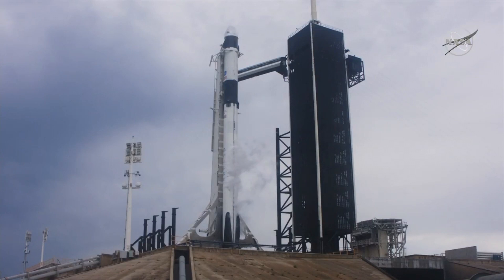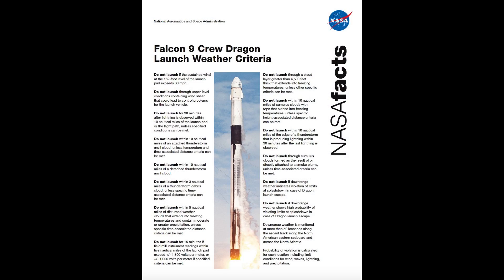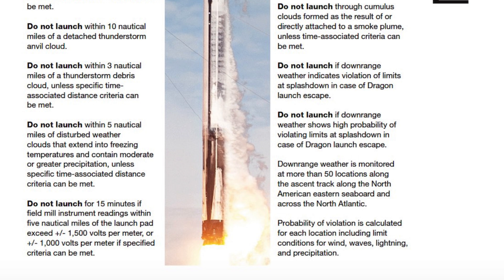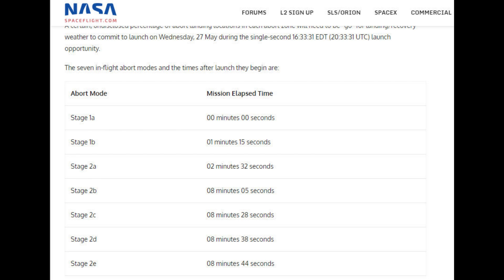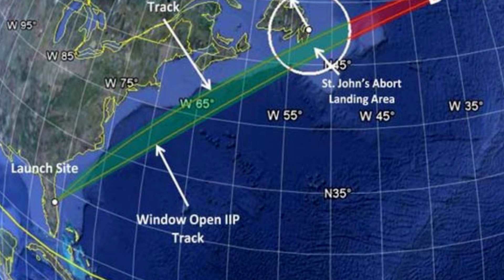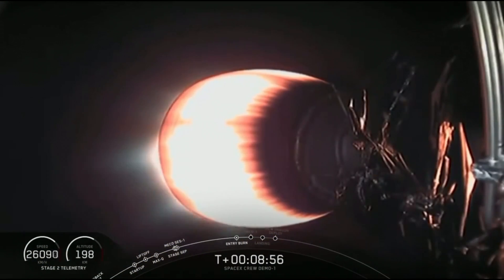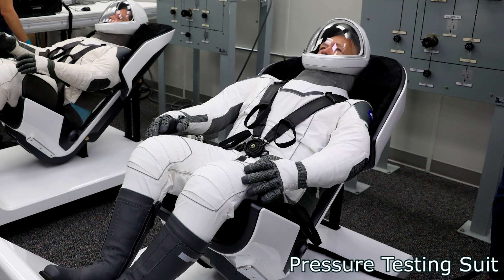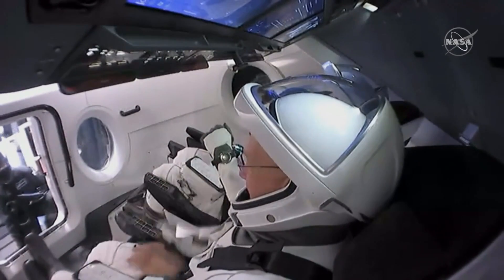How SpaceX & NASA Keeps Astronauts Safe During Launch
Wednesday's launch was aborted for safety reasons related to the weather, these launch rules apply to every rocket regardless of whether they have a crew or not. However there were extra measures taken which are specific to crewed launches and it's worth discussing some of these while we wait for the weekend.